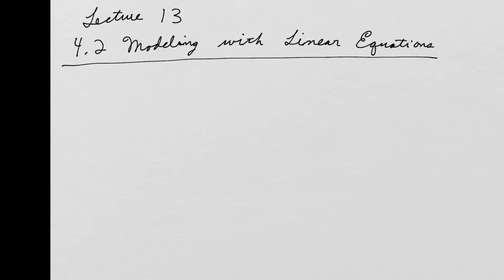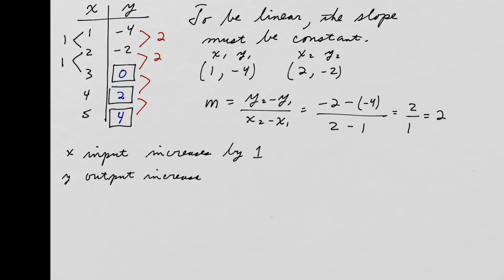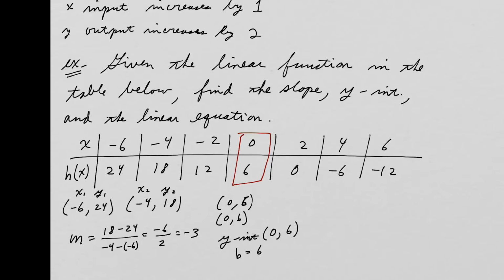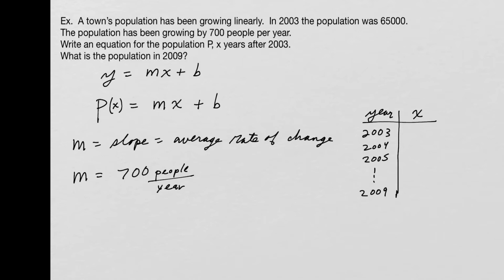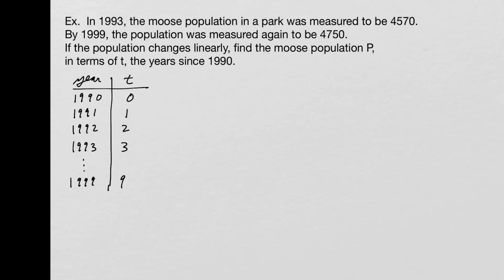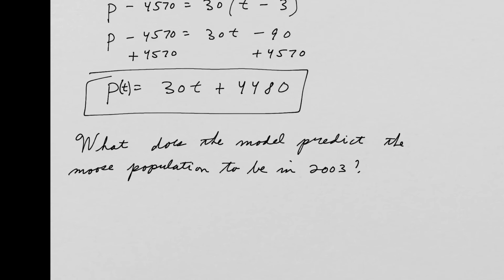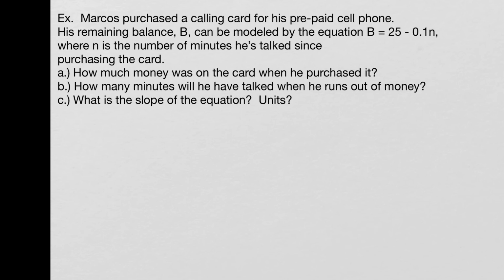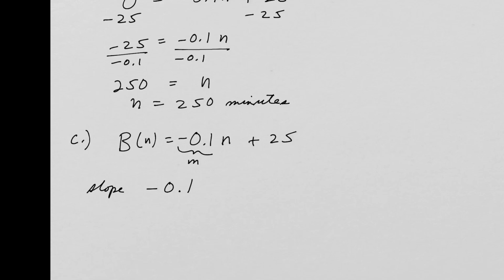Math 115 Lecture 13 Section 4 2 Linear Applications